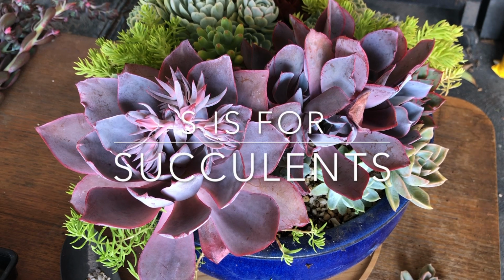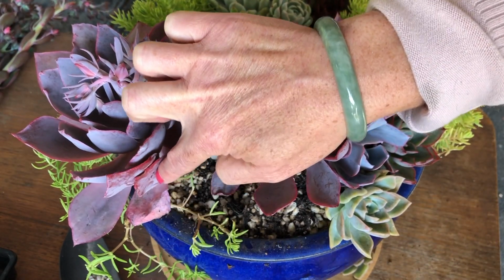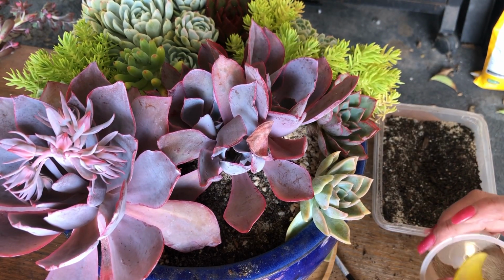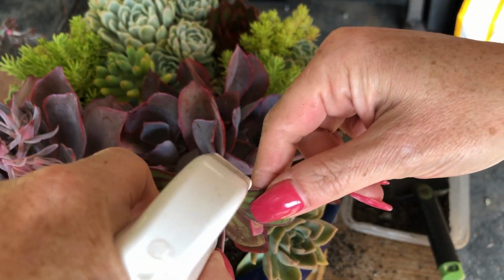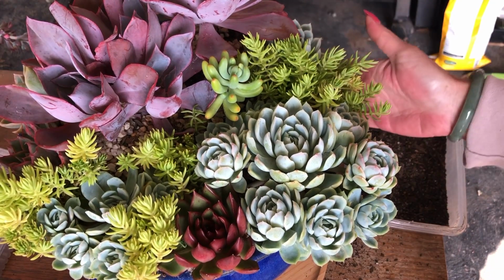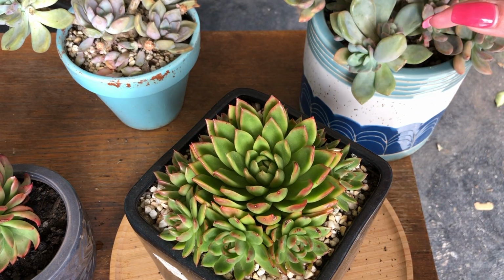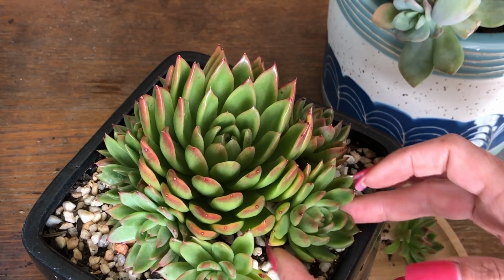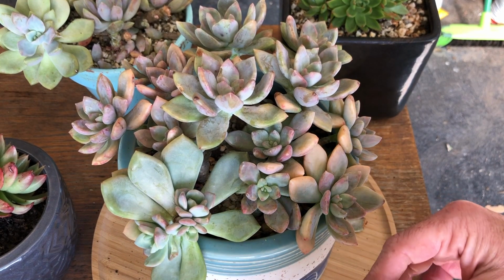Succulent Vlog. Cutting centre-points out, show results at different stages. Finish arrangement work